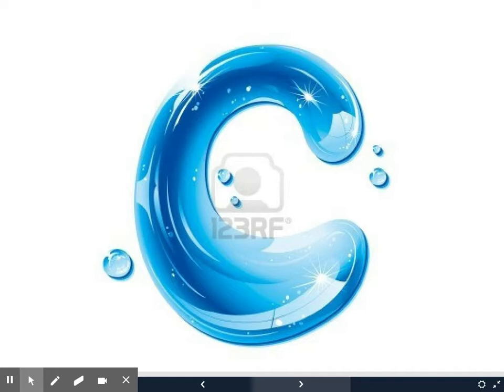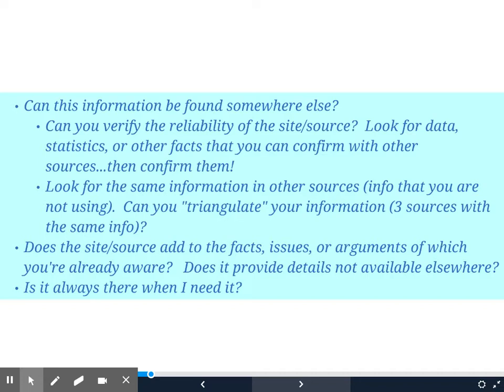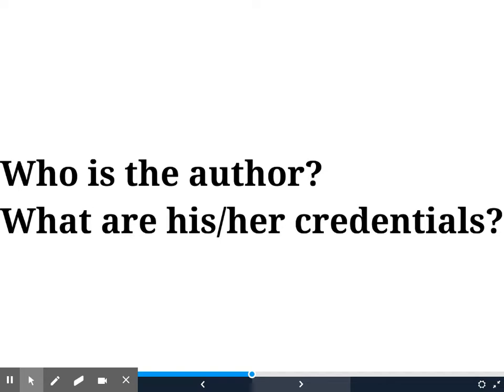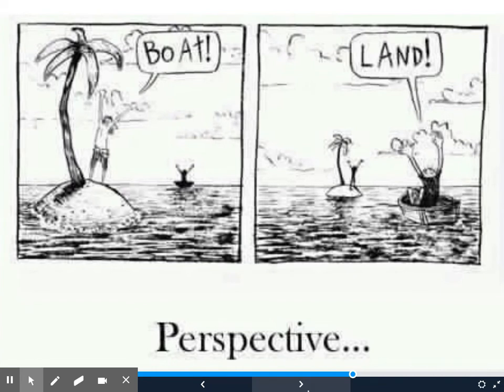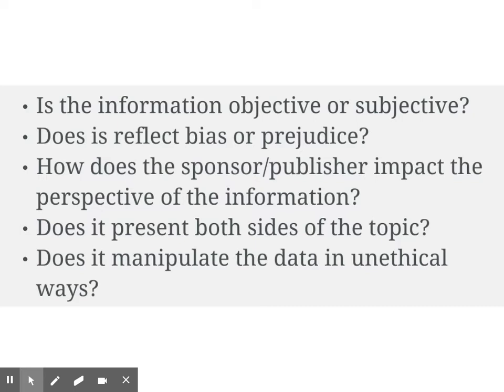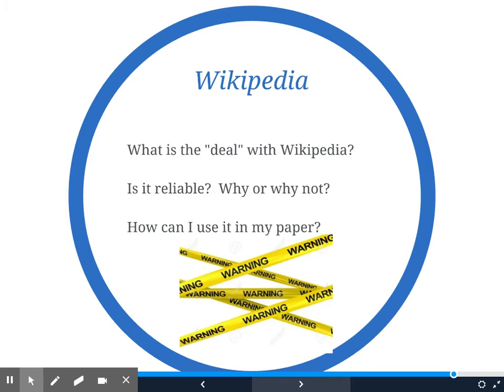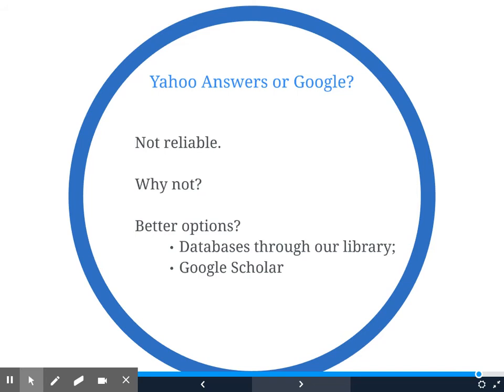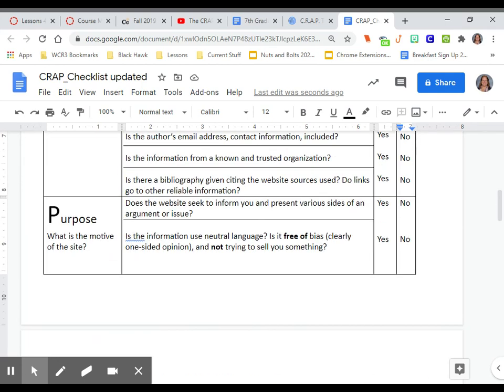Prezi CRAP Presentation